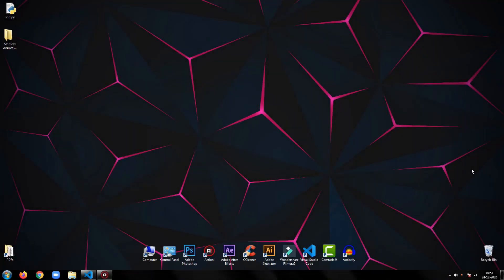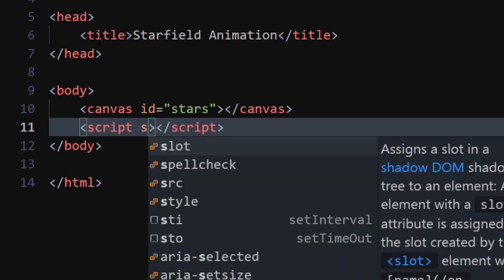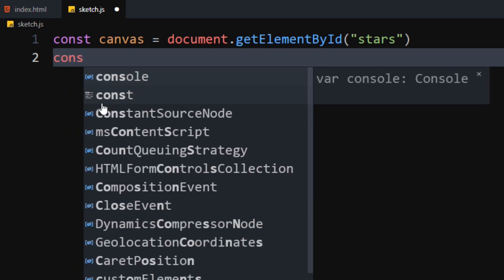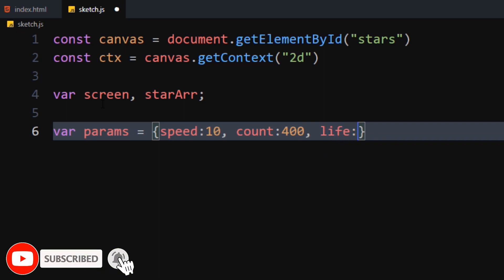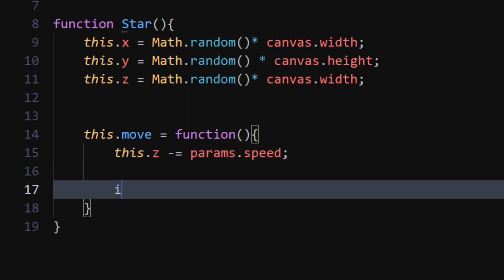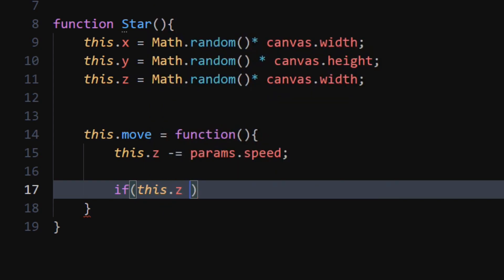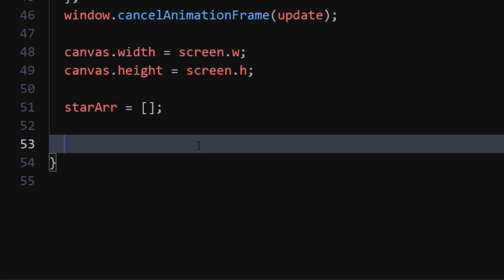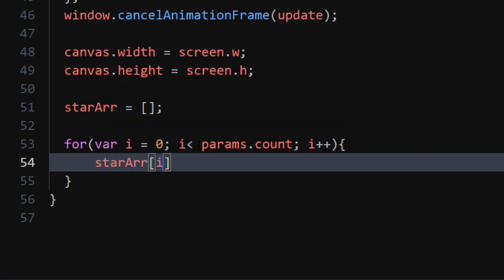Animated Starfield Effect | JavaScript Tutorial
Hey Everyone, I present you with This Animated Starfield Effect, using HTML Canvas and JavaScript.

• Timestamps:-

00:00 - Introduction
00:49 - Start HTML Code
02:08 - Start JavaScript Code
14:26 - Fixing the Output
14:53 - Best Thing about Animation
15:24 - Final Program

• Important Links:-

• Add me on Discord: TechySharnav#1615

◘ My other Programming Tutorials →

◘ Some of my How-to Tutorials →